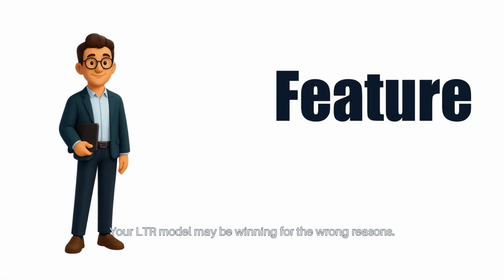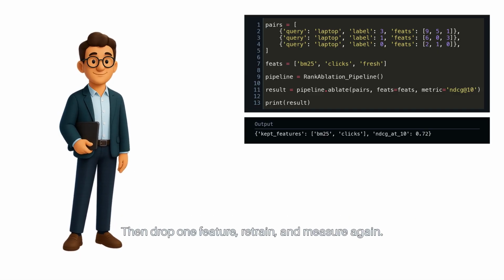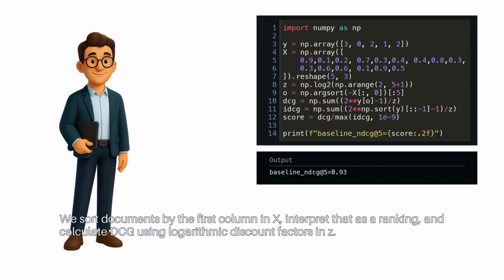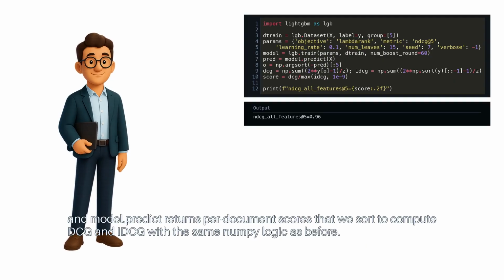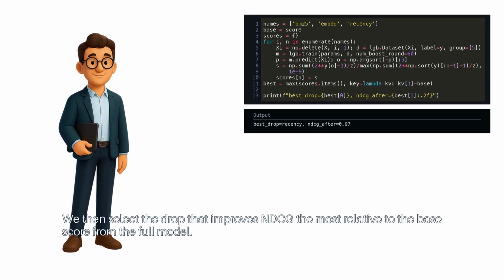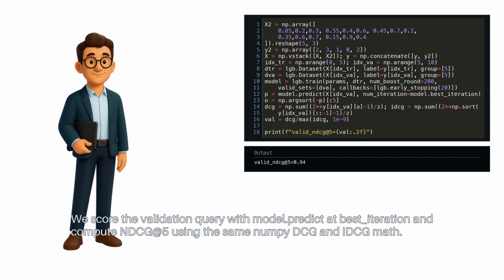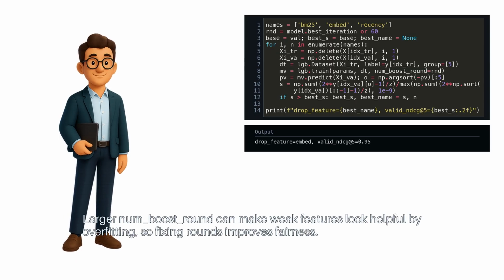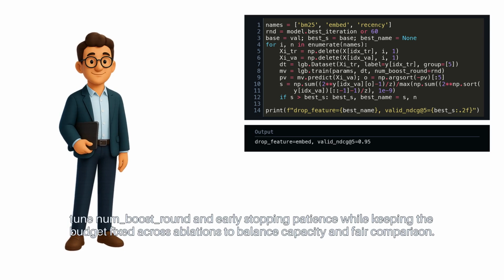Learning to Rank Feature Ablation in Python: Find Features That Improve NDCG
Learning-to-rank feature ablation with LightGBM: expose signals that make your LTR model win for the wrong reasons.
Use a validation-driven drop-one ablation to measure NDCG, find leaky or harmful features, and improve robust relevance with Python and NumPy.
See a full loop: baseline NDCG, LambdaRank in LightGBM, per-feature retrain, and fair validation with early stopping.